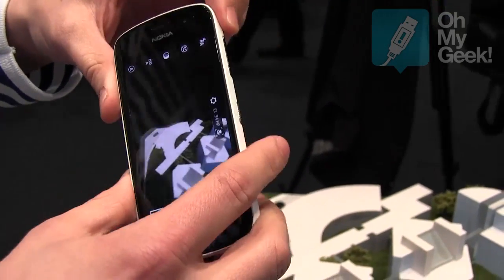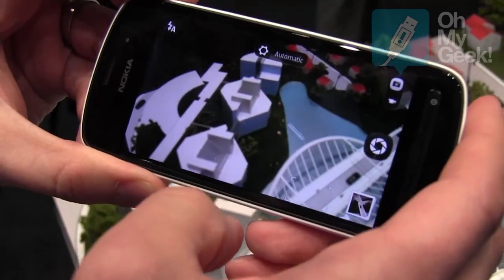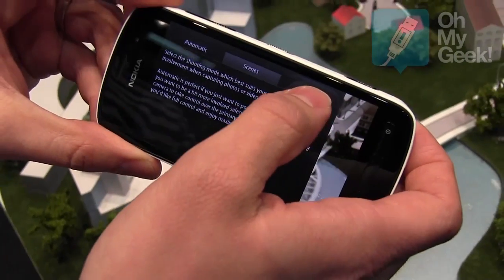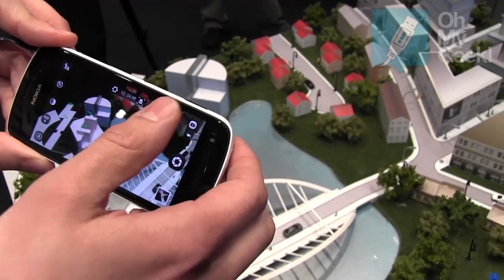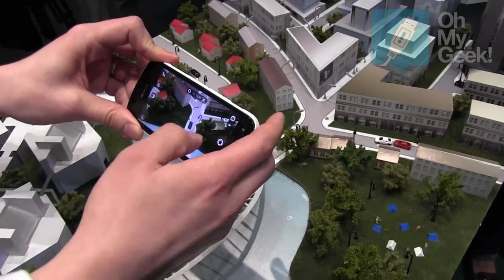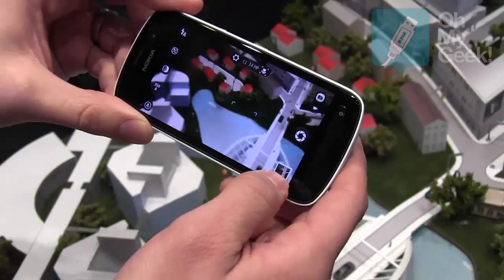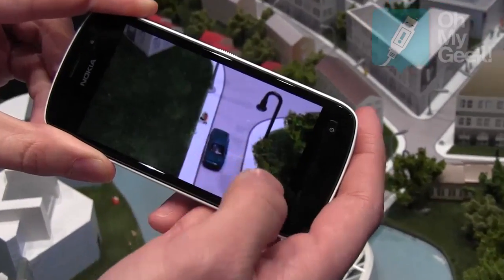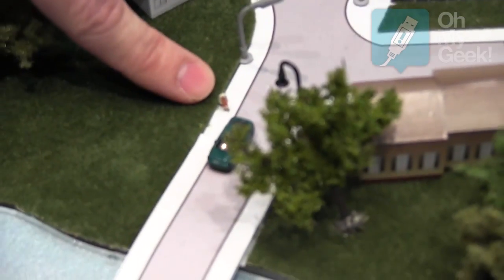Nokia 808 PureView - OhMyGeek!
Nokia 808 PureView DEMO in Mobile World Congress 2012
OhMyGeek!